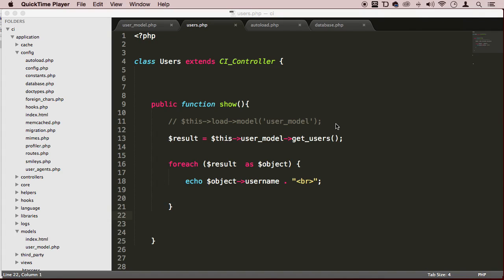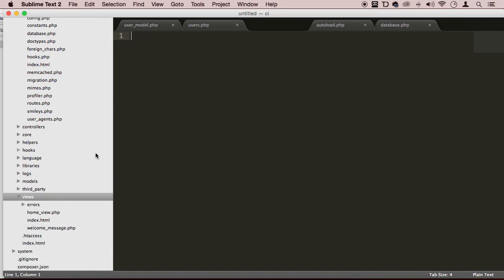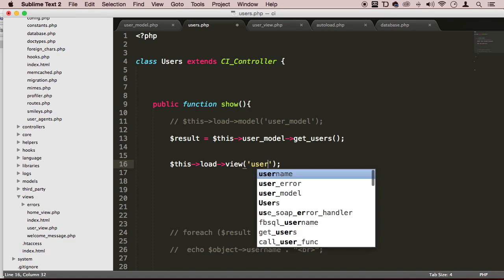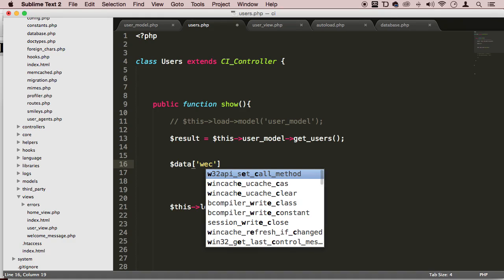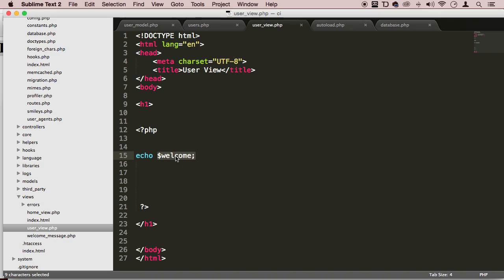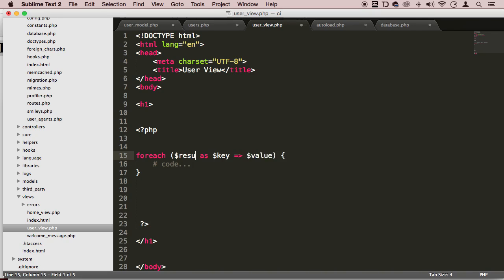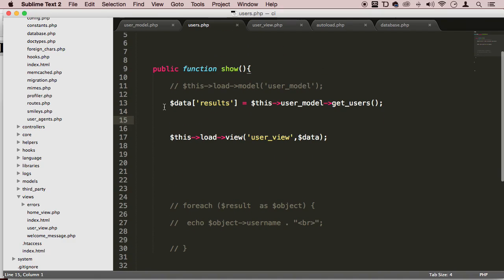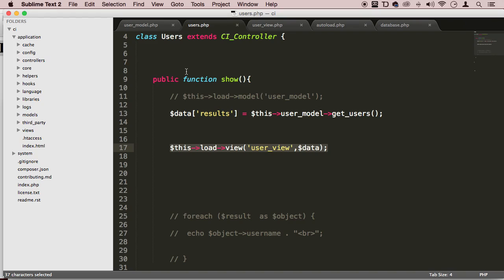CodeIgniter Basics 012 Transferring data to views